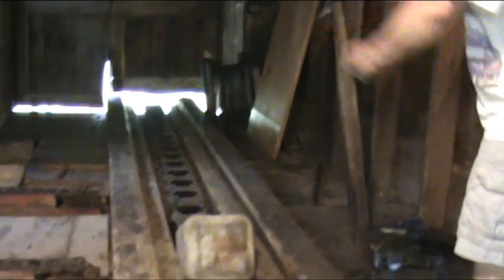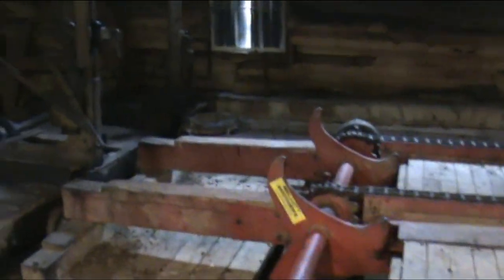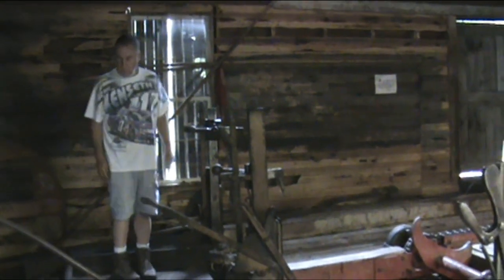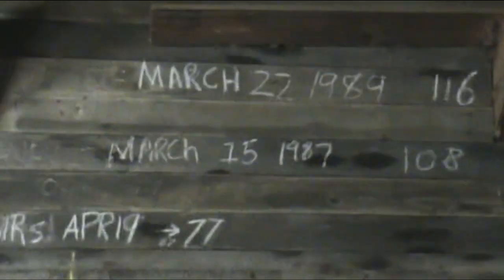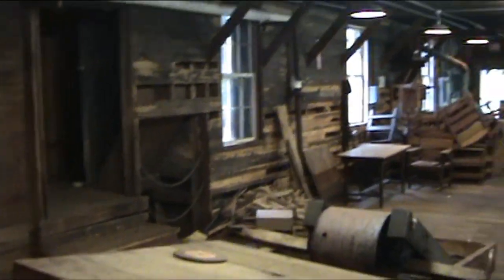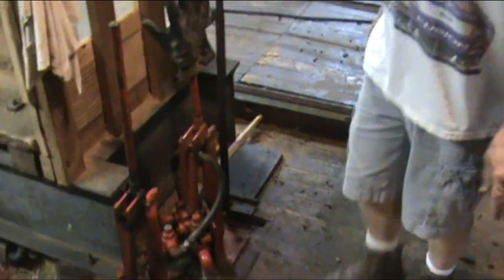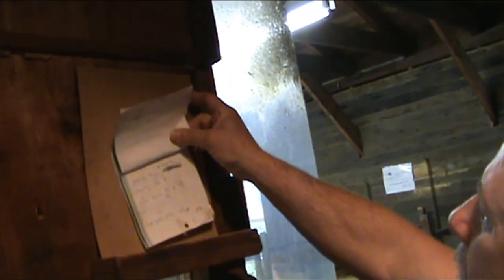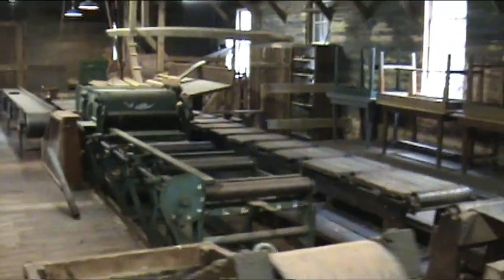Legends of the Mill: Tom Forness Allegany State Park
Friends of Allegany State Park
Published by Paul J. Crawford · 23 mins ·
Legends of the Mill: Tom Forness
This will be a multi-part series over the course of several weeks highlighting interviews of former park employees that worked at the Red House Sawmill. These are truncated featurettes of the many hours of interviews and video footage taken in the spring of 2016. The park asked the Friends of Allegany to tackle the multi-year project of rehabilitating the Red House Sawmill in 2015, after successful completion of the rehabbing of 6 previously condemned McIntosh Cabins.
Tom Forness worked at the park for mny years and now is retired. Here's part of his story from when he worked at the Red House Sawmill.
If you would like to become involved in our quest to save the mill, please message this page. We are looking for folks experienced in grant writing and with movie media skills to assemble a feature length video. Thanks!